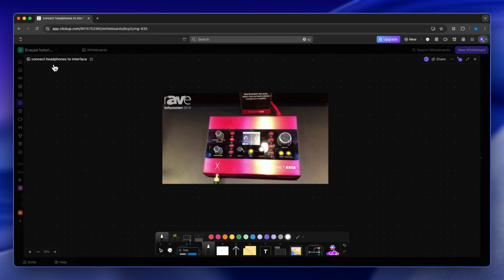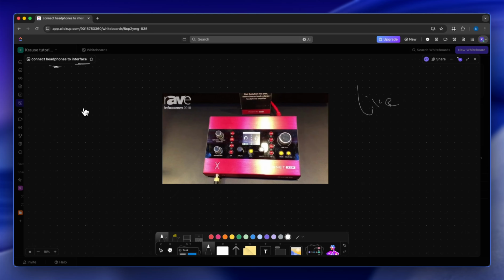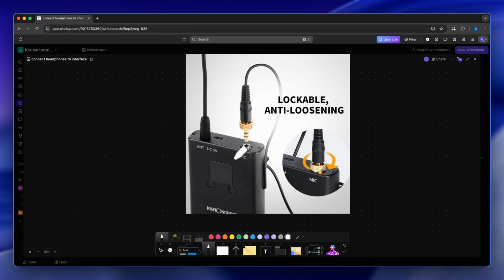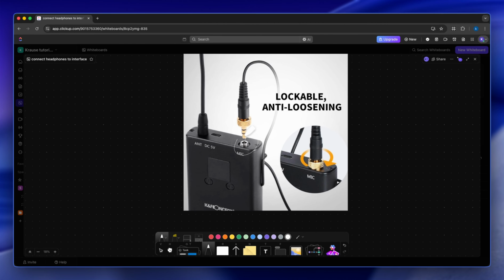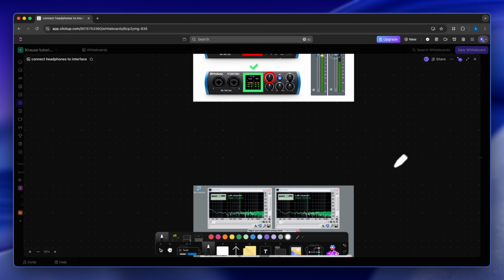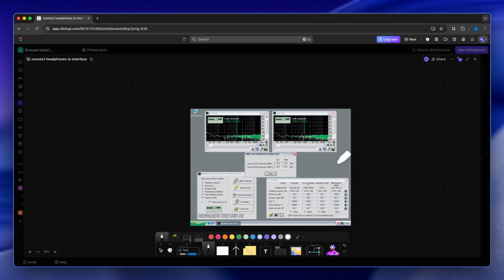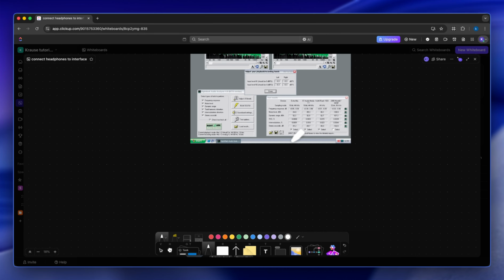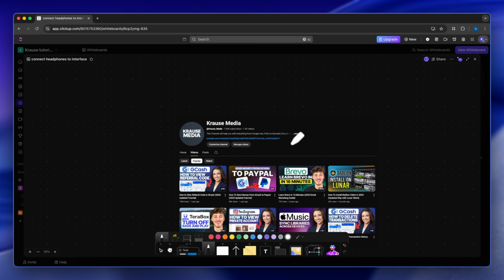How To Connect Headphones To Interface (2026 Updated Tutorial)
Learn how to connect headphones to an audio interface easily and effectively with our updated 2026 tutorial.